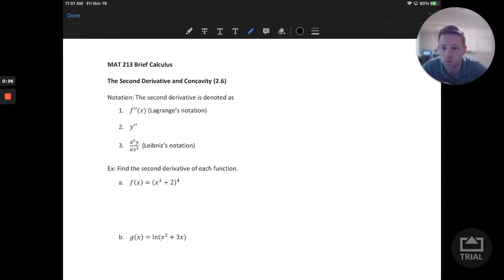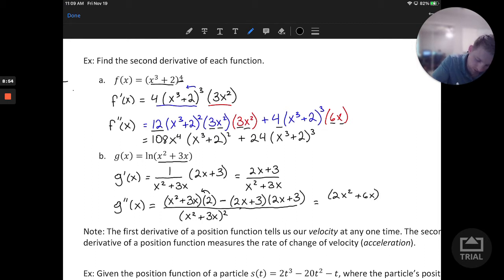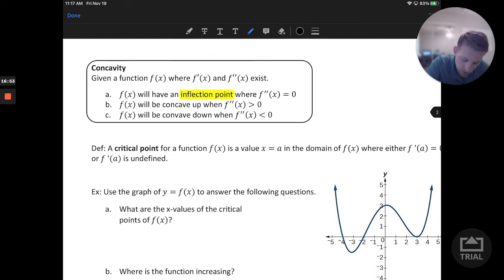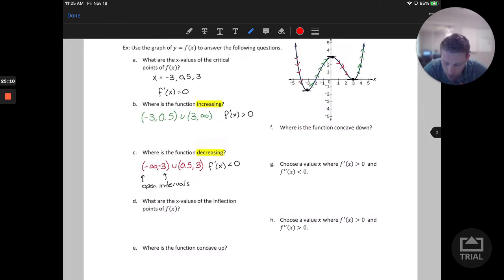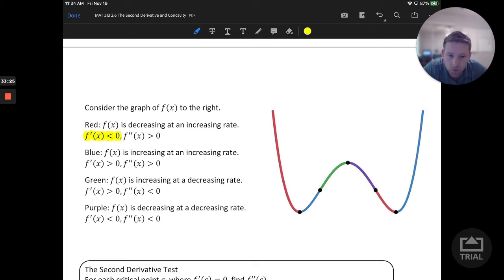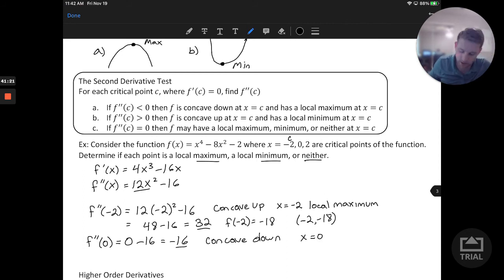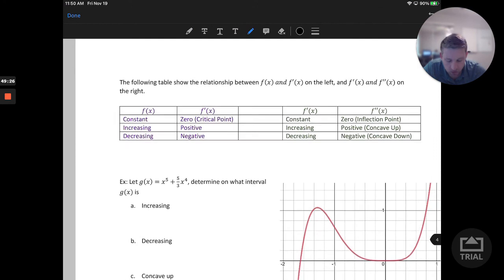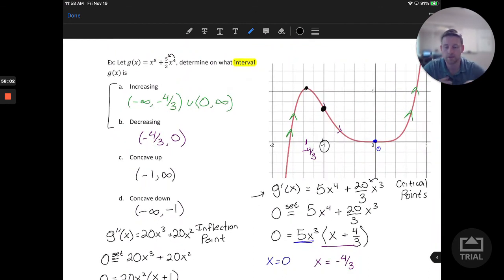2.6 The Second Derivative and Concavity